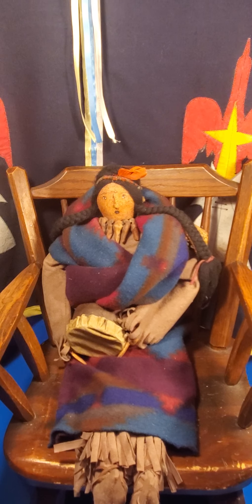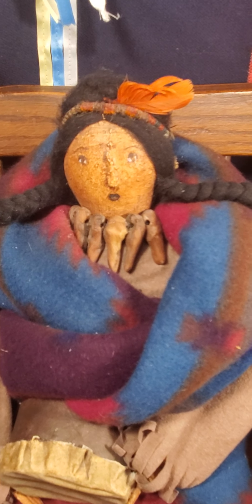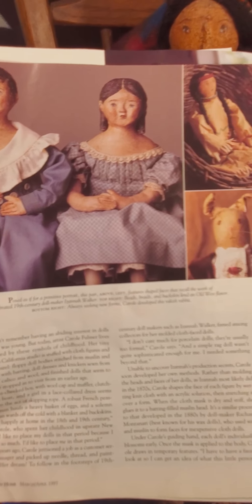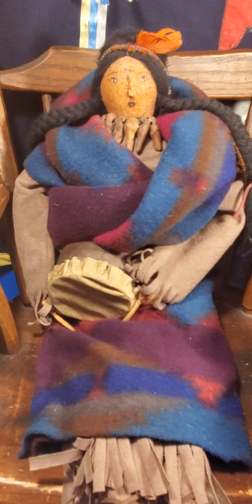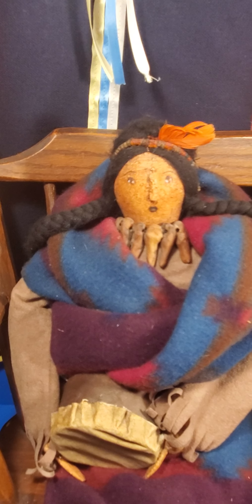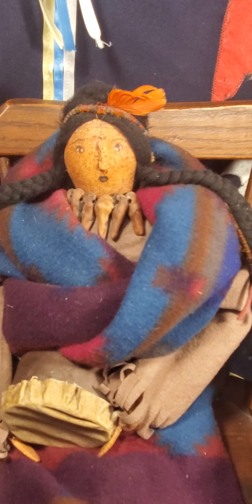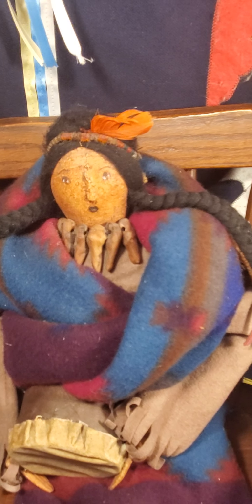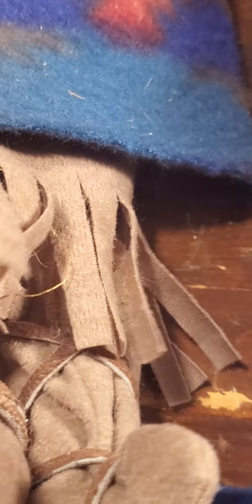Handmade Carole Fulmer Walking Bear Native American Cloth Doll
Viewing a beautiful handmade cloth doll. Auction